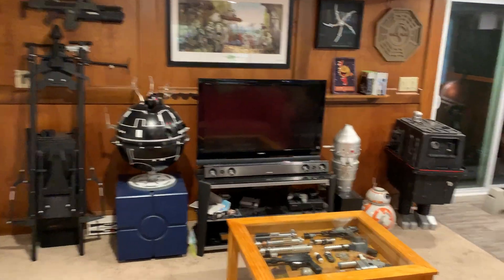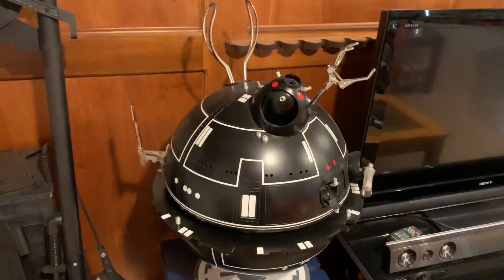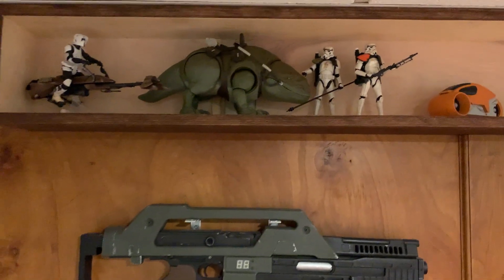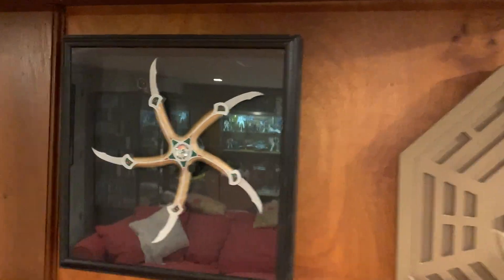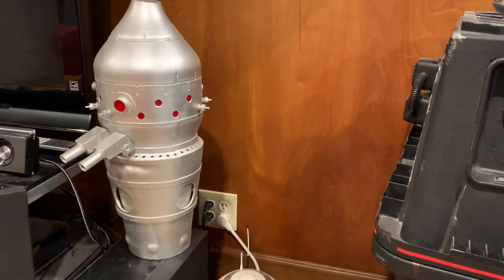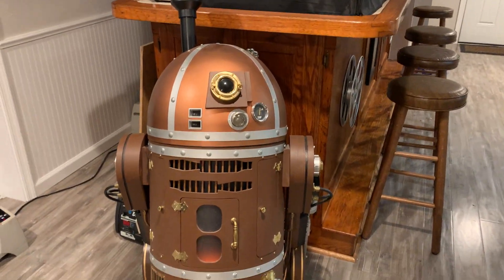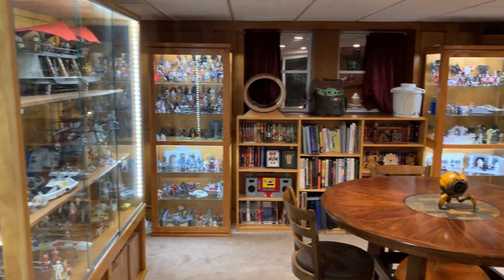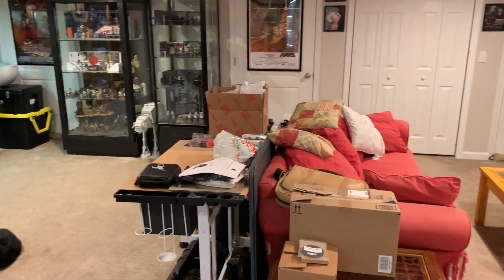Star Wars Vintage Collection Mae and Osha figure reviews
Taking a look at the Mae and Osha Vintage Collection figures from The Acolyte.